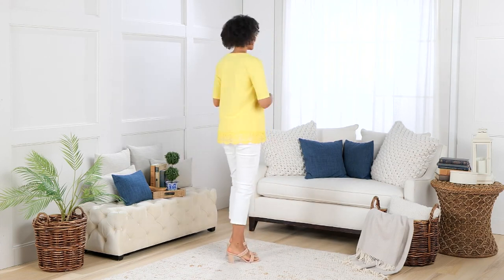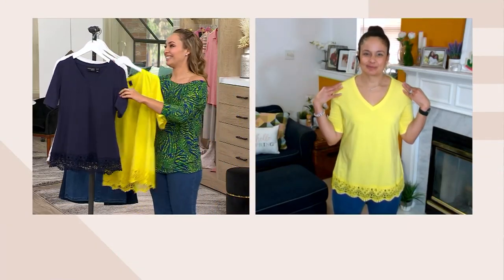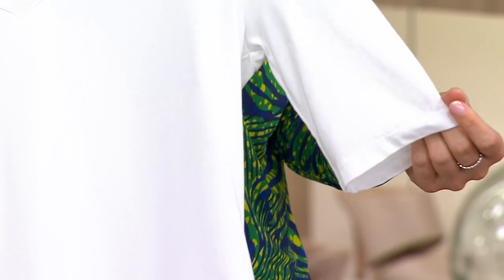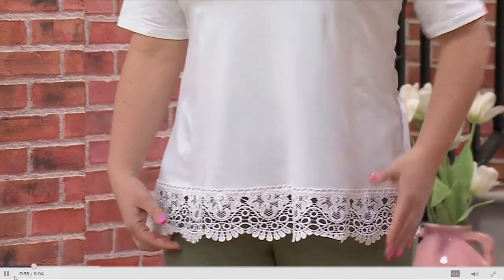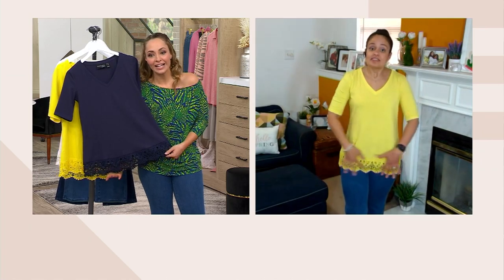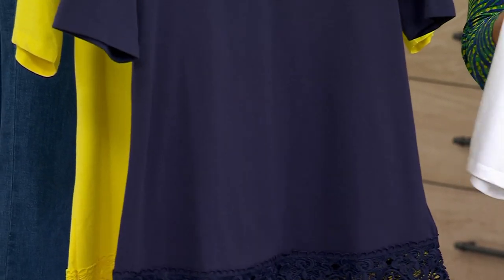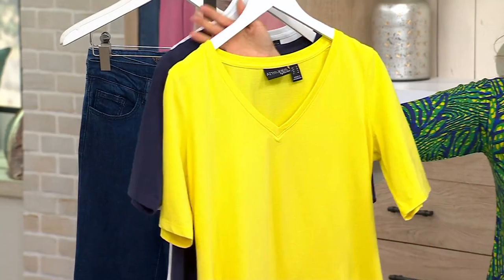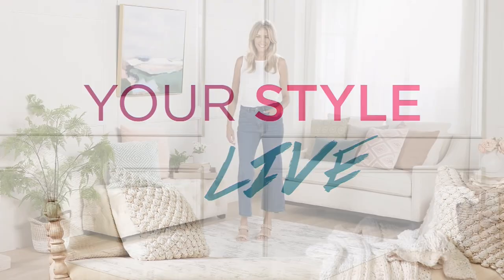Attitudes by Renee Knit Short Sleeve Top w/ Lace Hem on QVC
Attitudes by Renee Knit Short Sleeve Top w/ Lace Hem

Sometimes, a little lace goes a long way! This pretty top is perfect when paired with a denim jacket, blazer, or left to stand alone. From Attitudes by Renee&reg;.